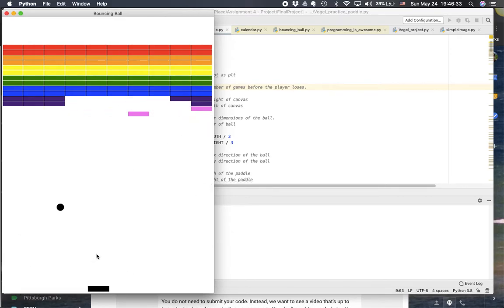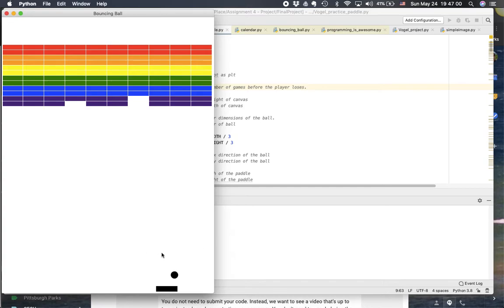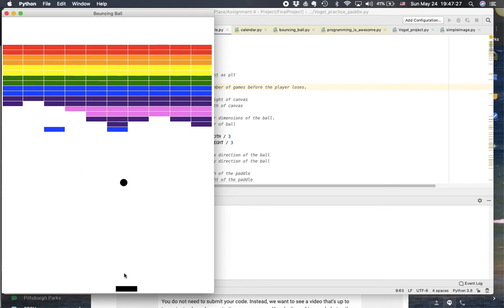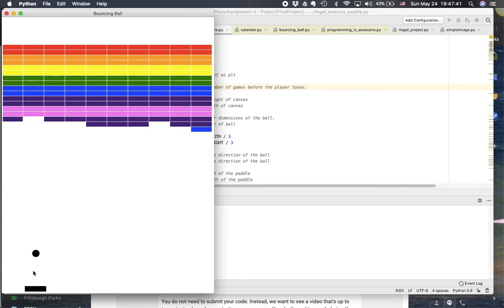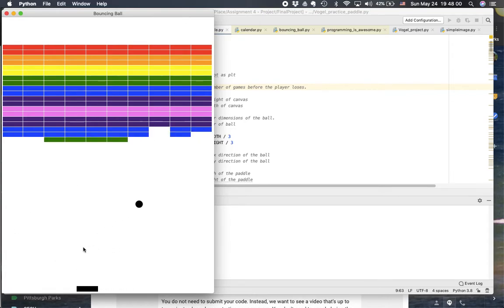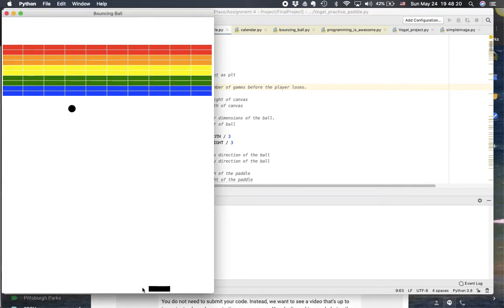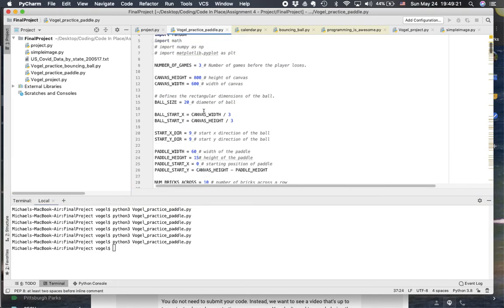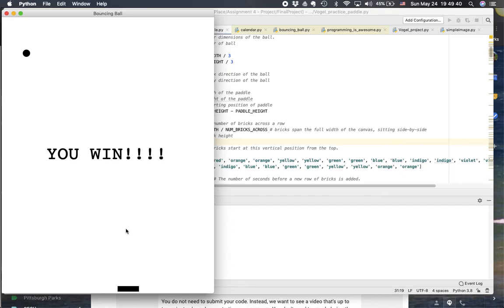Vogel Project Recording